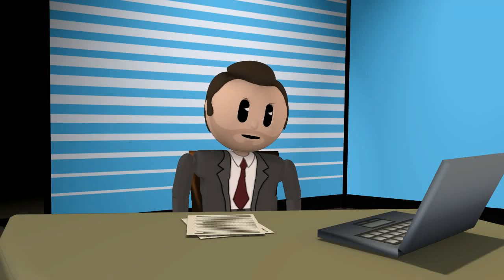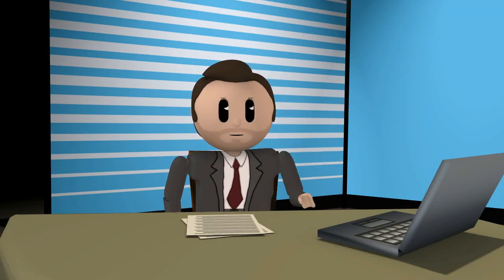How to Get Away From A Narcissist You Have a Family With